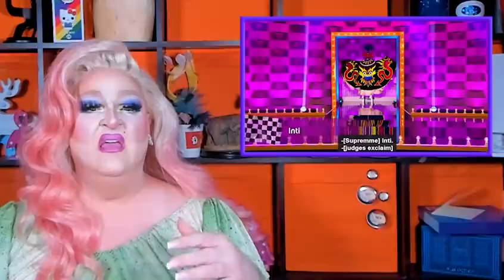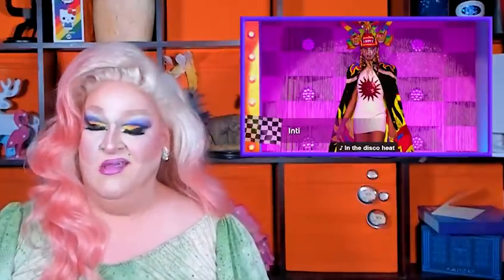RuPaul's Drag Race España S1 E3 | The Fingerdoo Review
Only 3 episodes in and already we're up to Season 13 drama levels, I'm so serious. And this time there's no blaming anything on being lost in the translation. Seriously.

Hey Dolls, I've launched Memeberships to this channel. Join to get access to perks:

To donate to Rainbow Railroad by buying a Denise Gjernoe print,

Like what you saw? Become a Tipperdoo

Hey, I've even got Merch featuring designs by Lar deSouza and Denise Gjernoe, I'm just saying